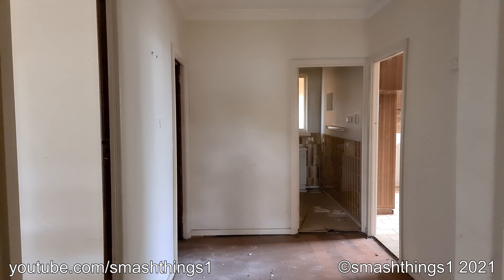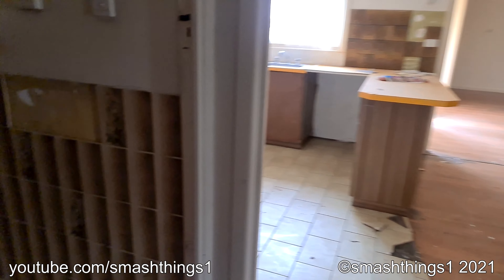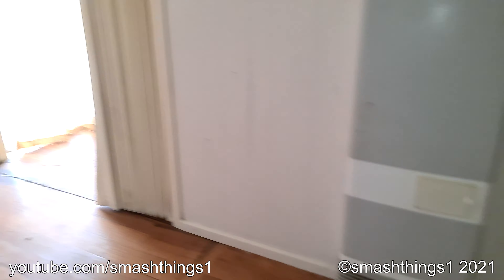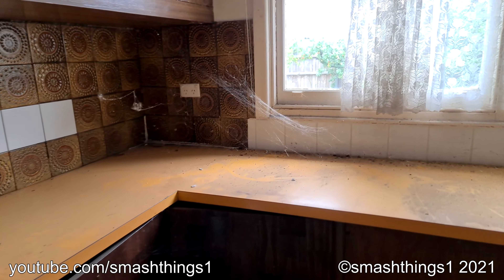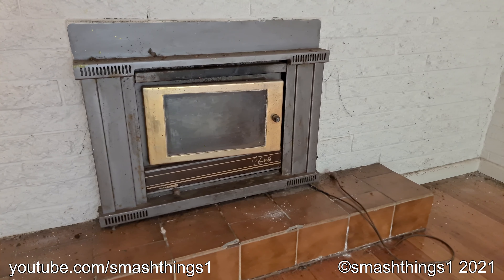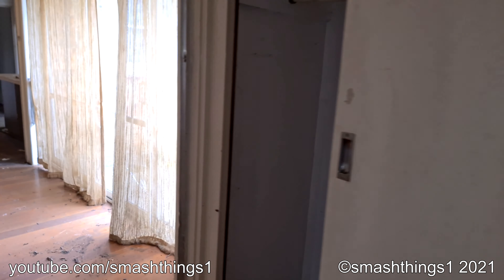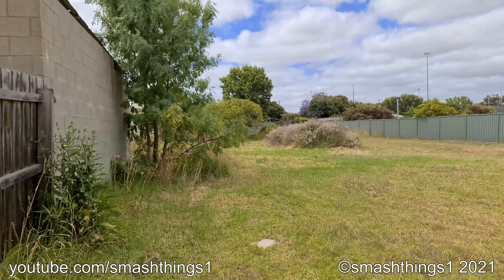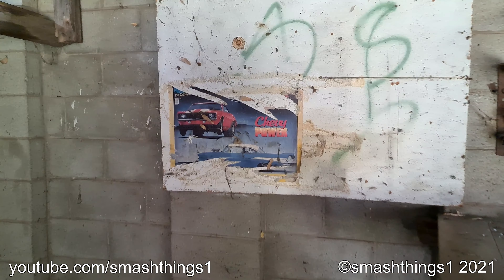Abandoned House #92 (Now Demolished)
Exploring an abandoned house due for demolition. Empty inside but plenty of mess. It was located next to another abandoned place.